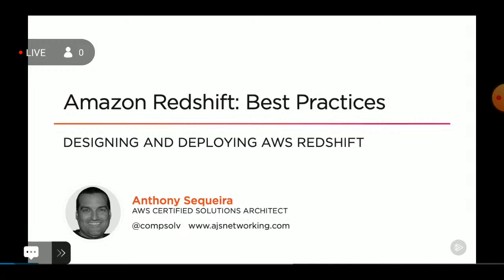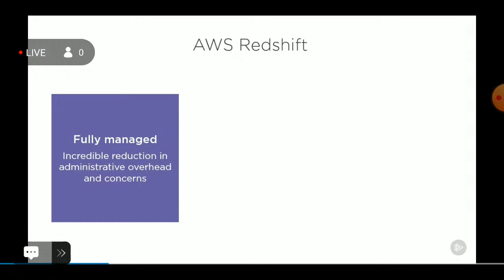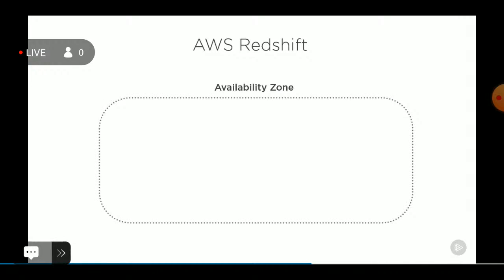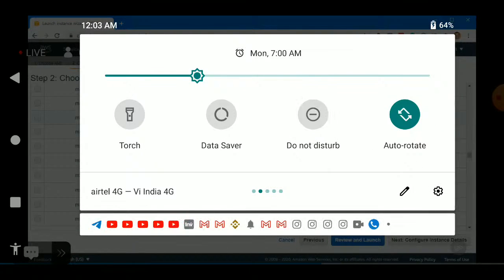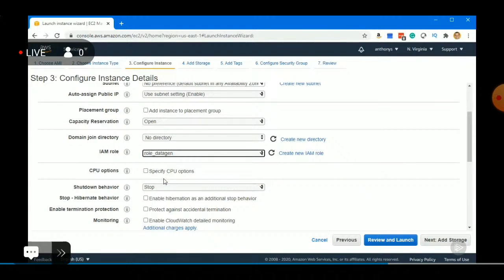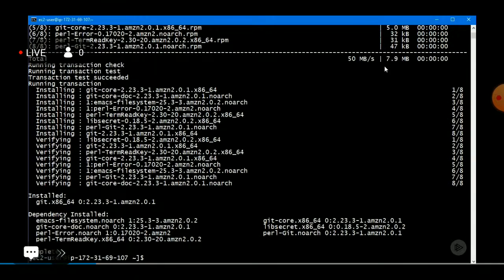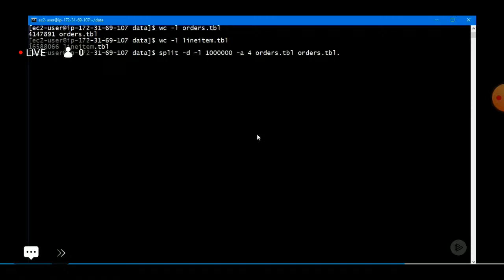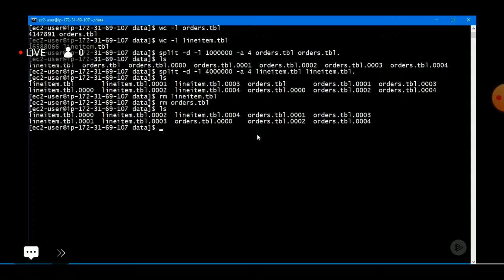Amazon Redshift: Best Practices